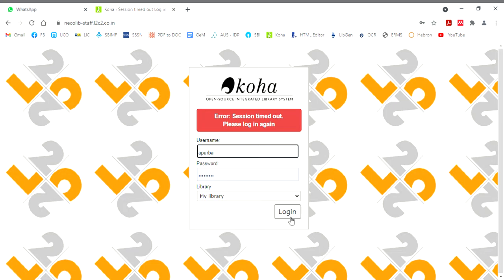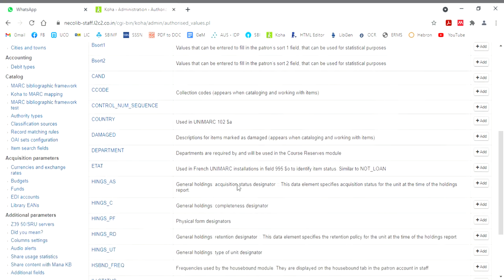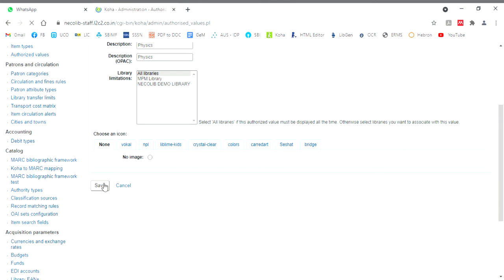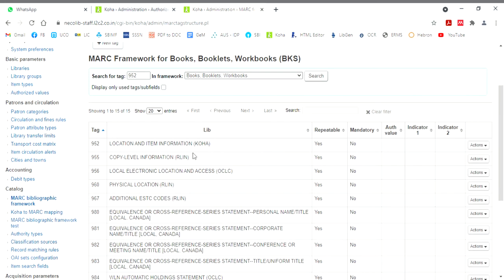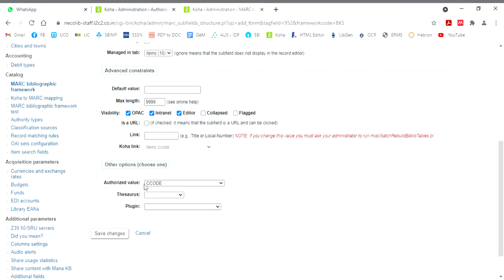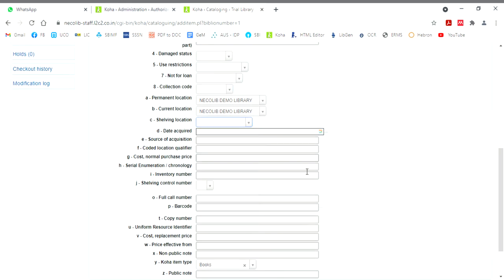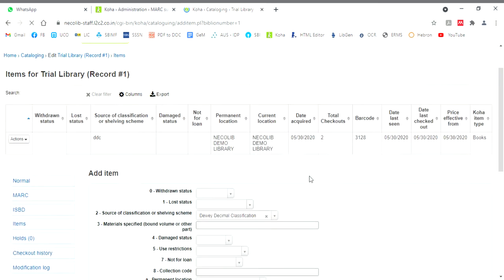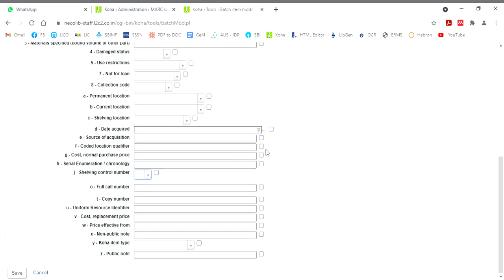Authorised Values & its application in Koha